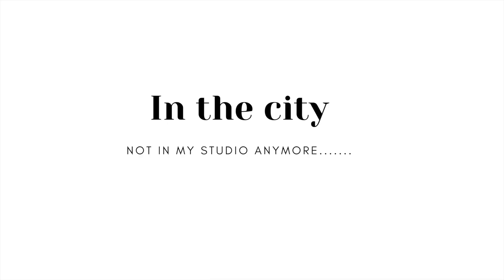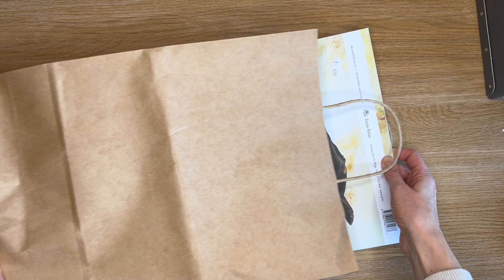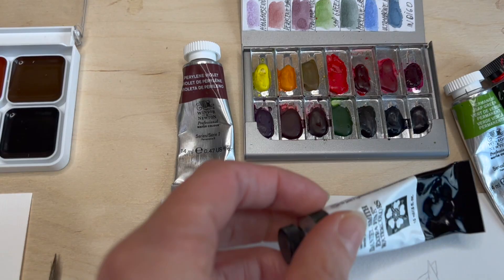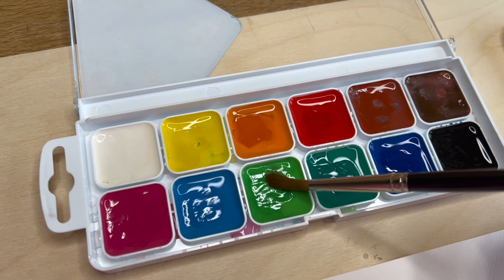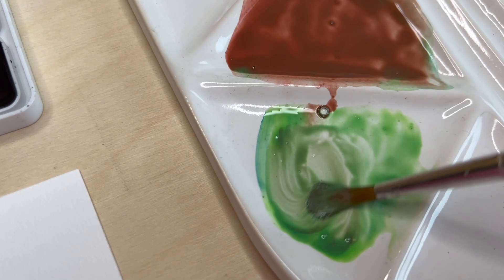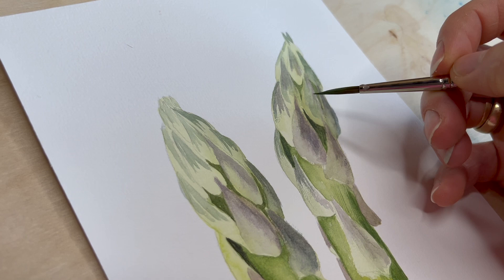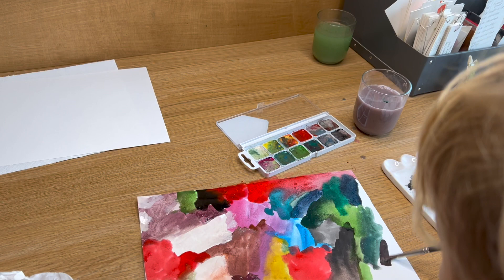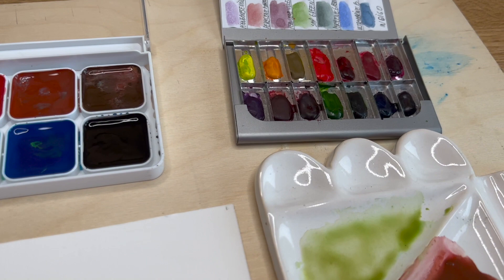Testing Cheap Watercolor Supplies // Art Shopping // Painting Realistic Asparagus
Testing cheap Watercolor supplies. It is so tempting to get the cheapest tools you can get and just go. In the end we are frustrated and never want to try again. We blame ourselves with lack of experience or not having enough talent. in reality You need to get the best tools you can afford and enjoy the process!!!

- Megan Wofford "Uprise"

               Kristine